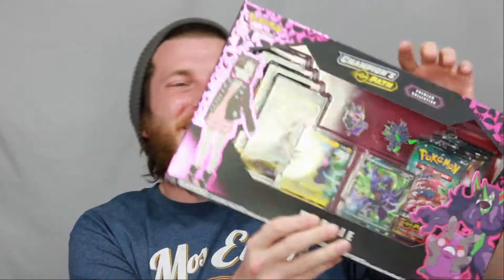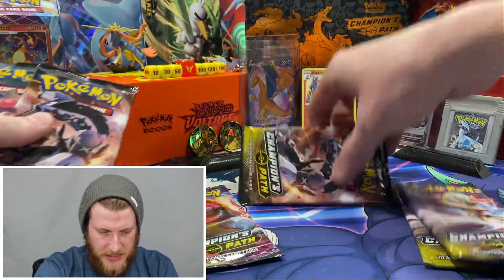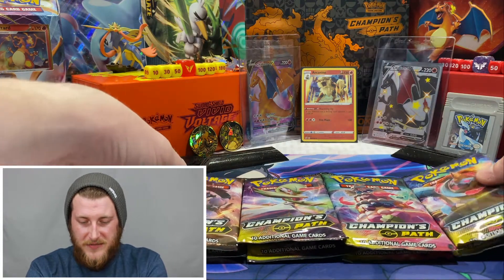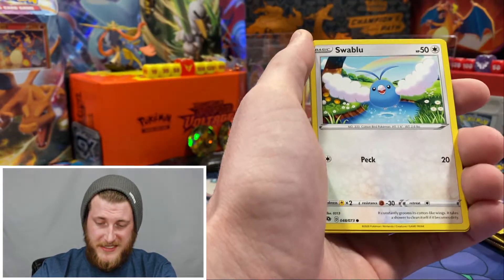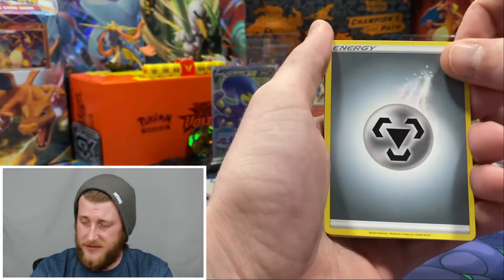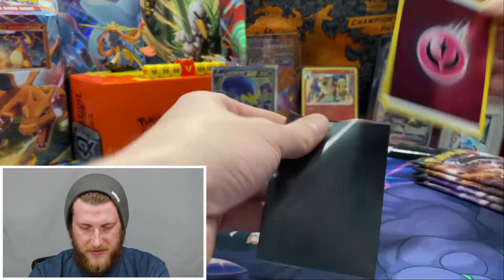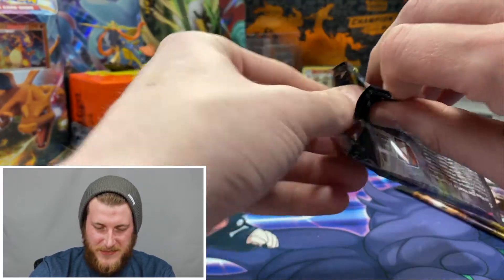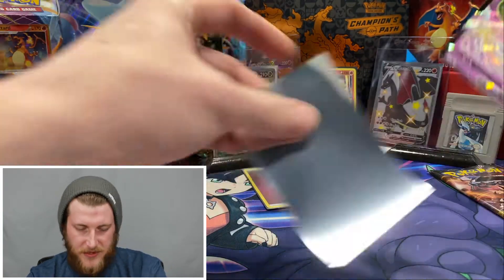Pokemon Champion's Path Opening: 2nd Marnie Premium Collection Box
Opening a Pokemon Champion's Path Marnie Premium Collection Box. Hunting the Rainbow Charizard VMax and the Gold Suspicious Food Tin! Let's see what pulls we get today!